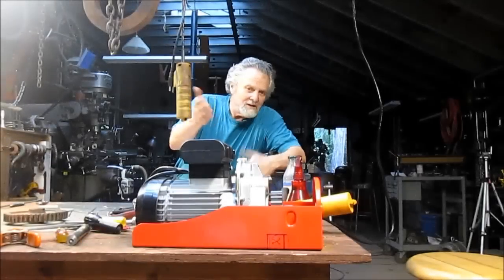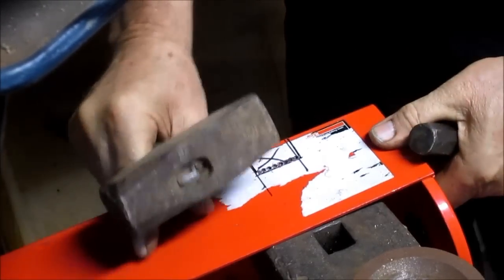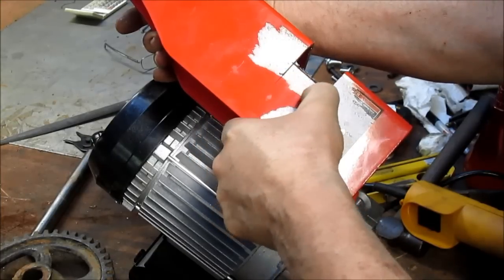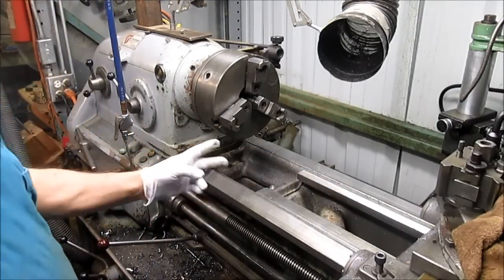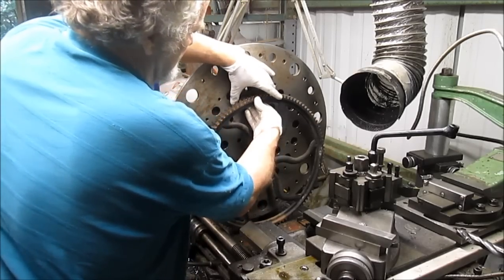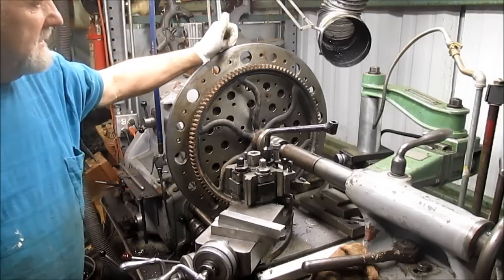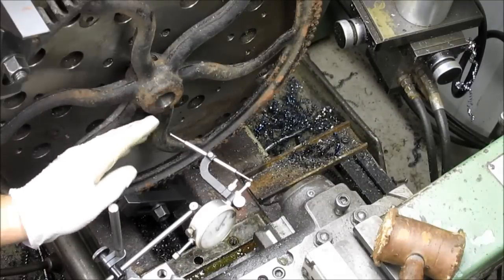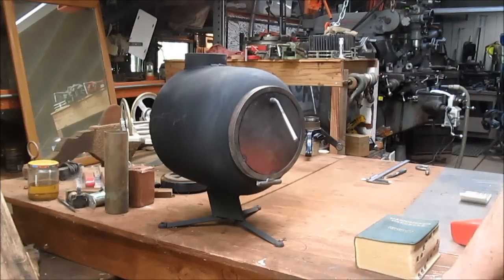Motorizing a Harbor Freight Tubing Roller #5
Follow along as I film some of my more interesting projects. Today we adapt the larger gear to the roller itself.